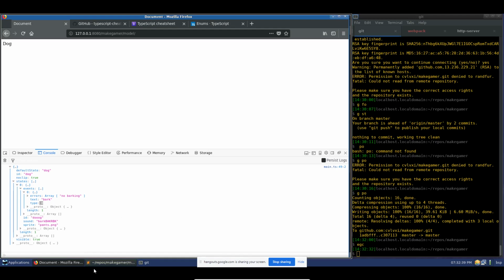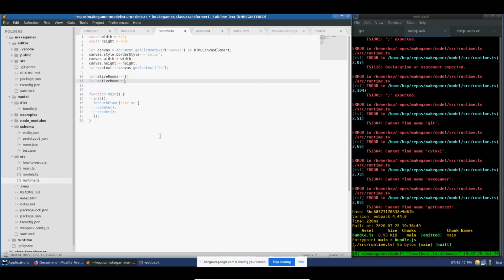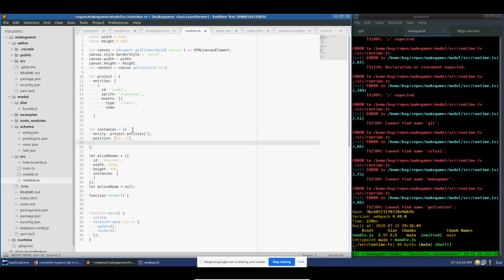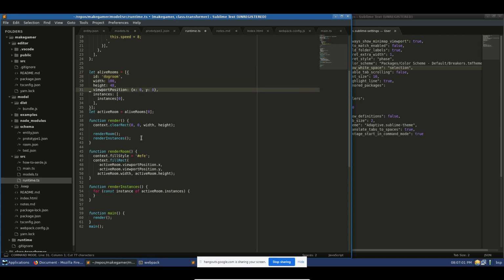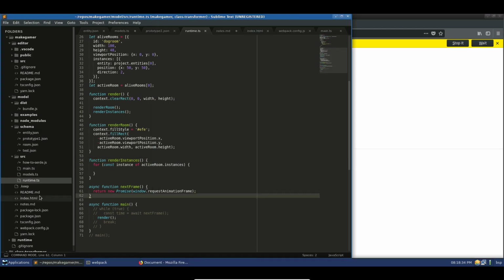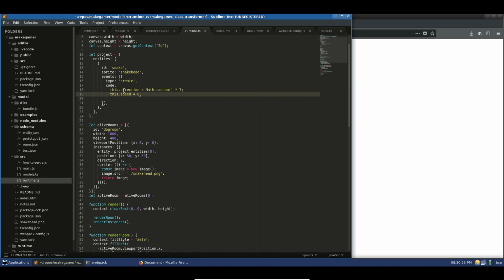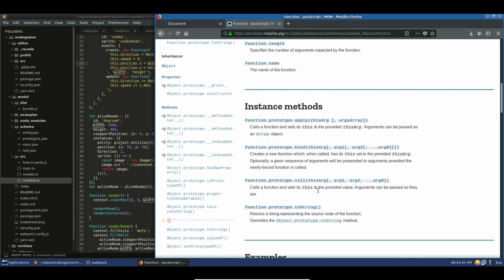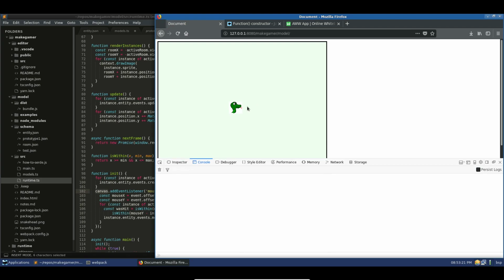006 - Game Design - ILOVESTAesultsWeb results❤️inks🐍Search ResultsWeb ree links🐍St with site links🐍🐍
Search Results
Web results

❤️Search Results
Web results

❤️Search Results
Web results
Search Results
Web result with site links

❤️Search Results
Web results

❤️Search Results
Web results